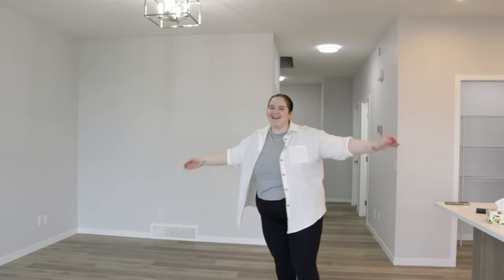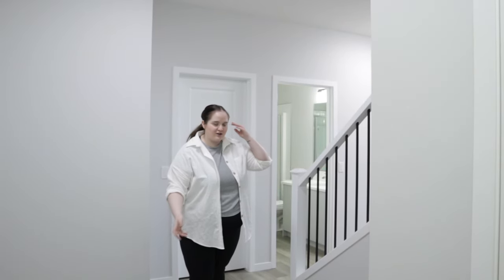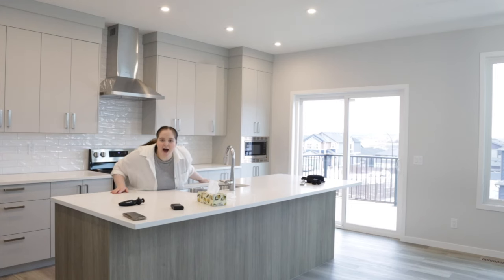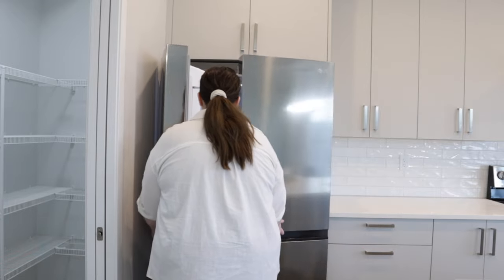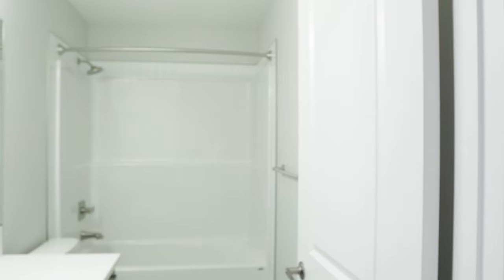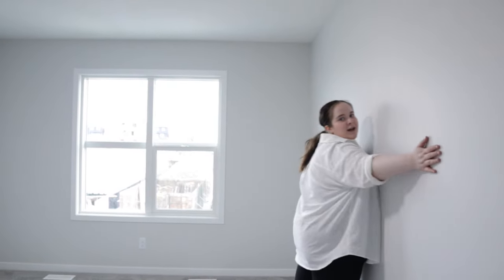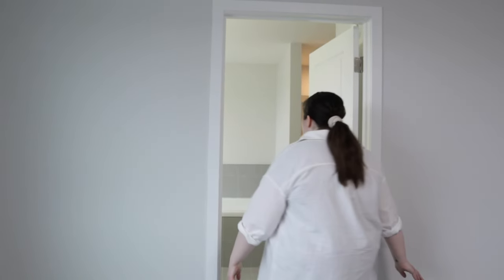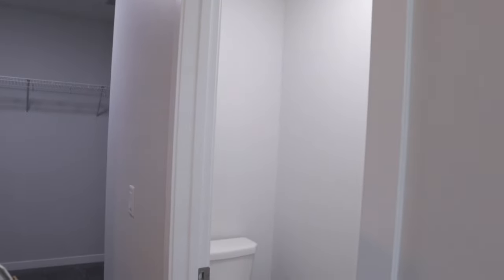Empty HOUSE TOUR!!!!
Hello, everyone! Join me on this unforgettable journey as I give you an exclusive tour of every nook and cranny of my brand new abode.

From the moment you step through the door, you'll be greeted with the excitement and joy that comes with achieving the dream of homeownership. Together, we'll explore each room, from the cozy living spaces to the heart of the home, the kitchen, and the tranquil bedrooms.

With every corner I reveal, I'll share my vision for decorating and personalizing each space to reflect my unique style and personality. But this tour isn't just about the physical features of the house—it's about the memories waiting to be made and the dreams that will come to life within these walls.

Whether you're a fellow homeowner looking for inspiration or simply love to experience the excitement of a new beginning, this video is sure to spark joy and inspiration. So sit back, relax, and join me as I embark on this incredible journey of making this house a home. 🌟